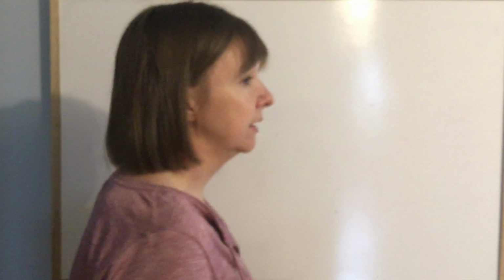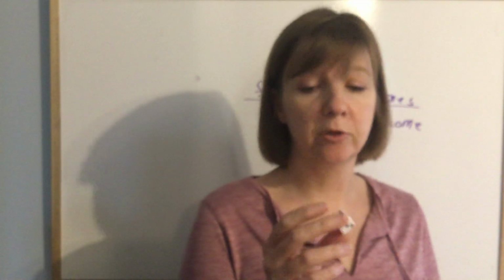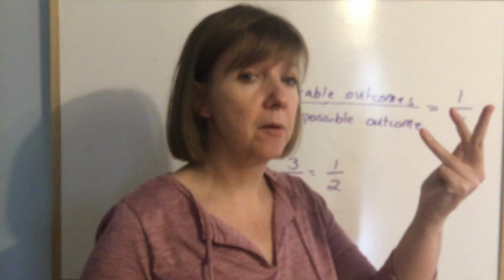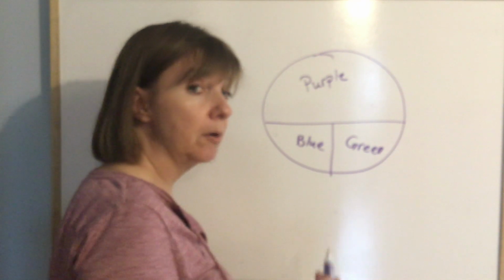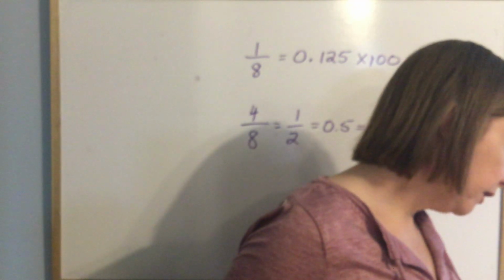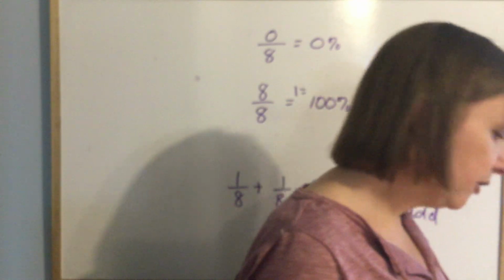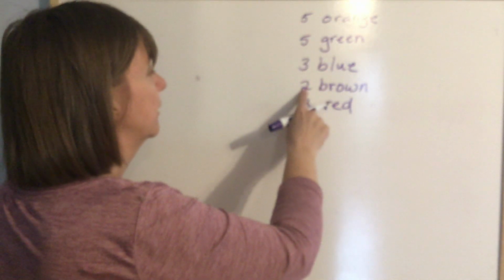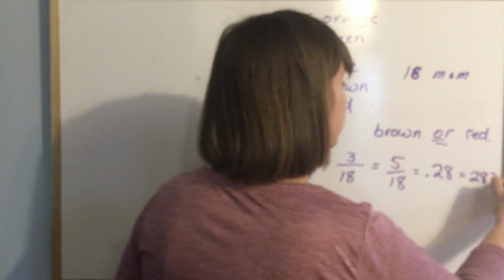May 13 Math 9 Probablility